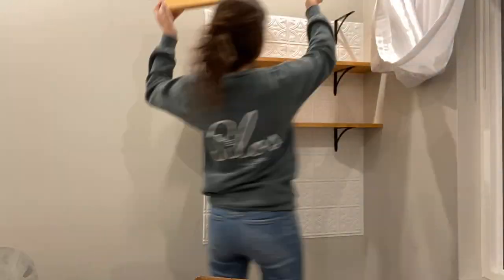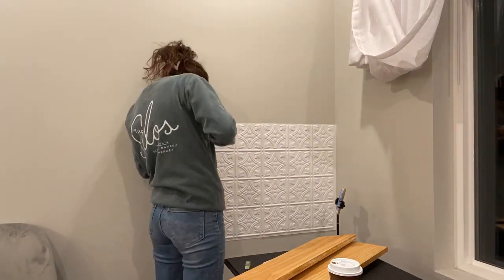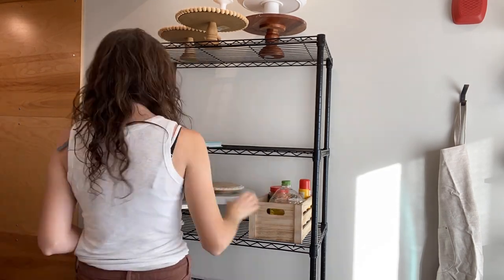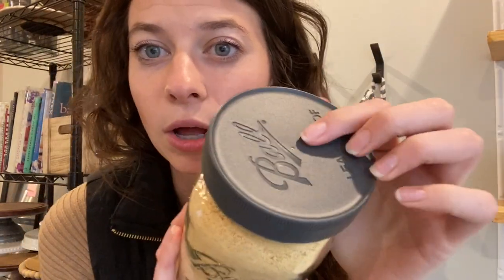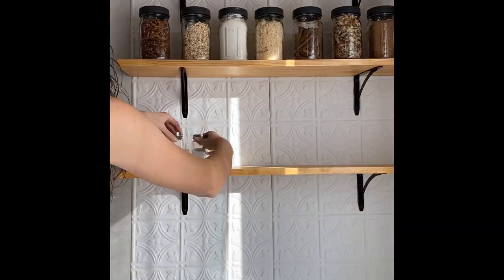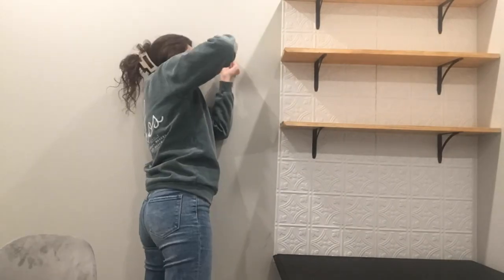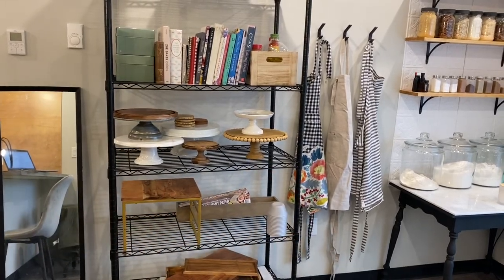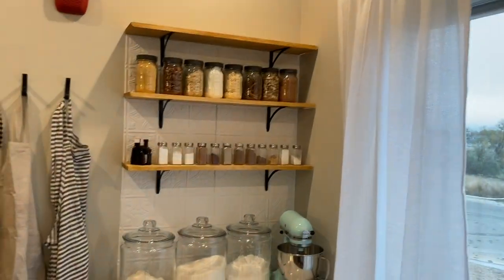How I Turned My Living Room Into A BAKING STATION!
Lately it has felt that my apartment is SHRINKING! I wanted to create a baking station that would be a pretty spot to organize all of my baking stuff and a spot to do measuring and mixing. This project was a quick DIY that I am LOVING!